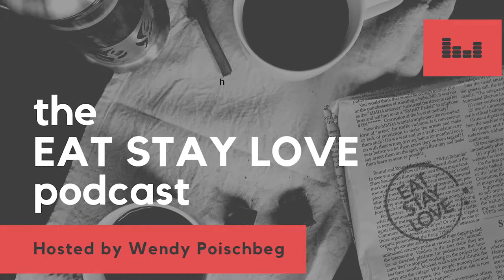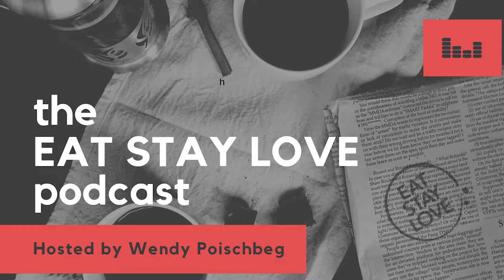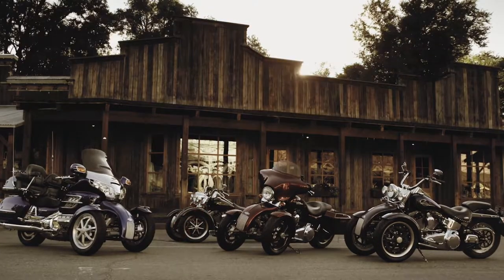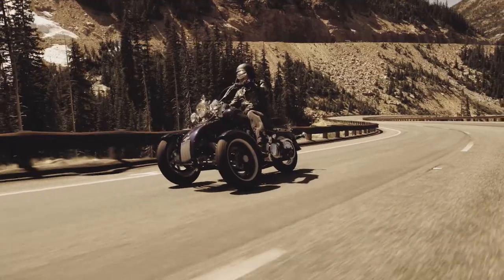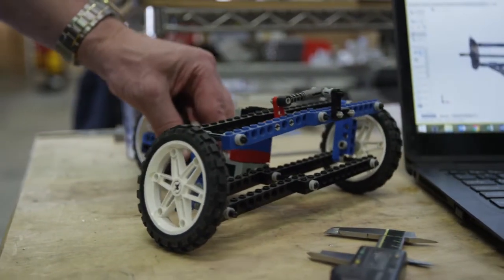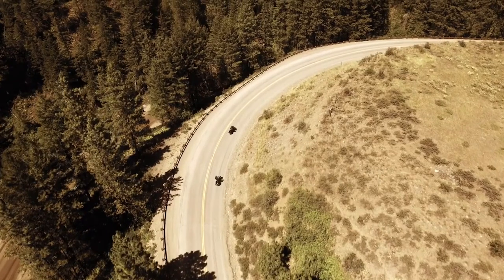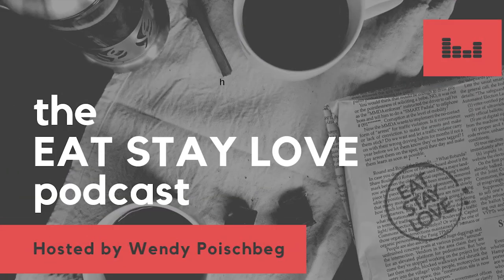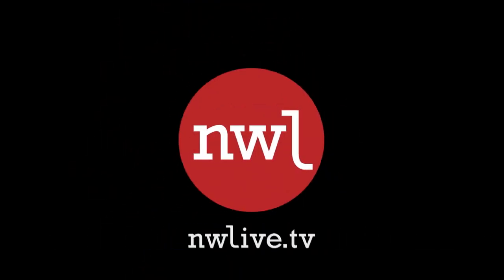Eat Stay Love Podcast- Tilting Motorworks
In this podcast Wendy interviews Bob Mighell, the inventor and creator of Tilting Motorworks, An innovative tilting 2 wheeled mod for large bikes. Harleys, Gold Wings and Indians. The conversation goes from the back roads of Western WA to a speed record attempt at the Bonnefville Salt Flats.
As a transplant to the Northwest over 25 years ago, I felt that a lot of people from here never fully explored what the Northwest has to offer. And as more people move into the region from around the globe, I wanted to share our take on what's hip from British Columbia to Portland. (BC2PDX) Drawing from our creative roots, we are creating content covering a broad range of topics, from active lifestyles to food, travel, wellness, and culture. So, check us out, share, comment and come back often.